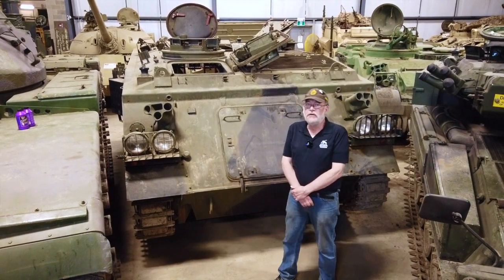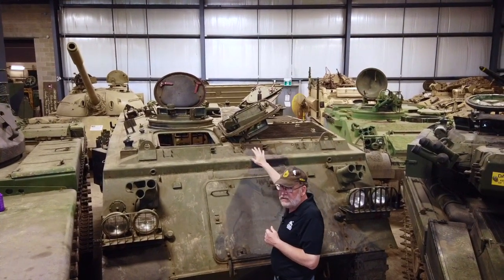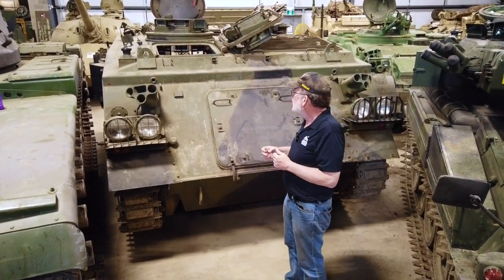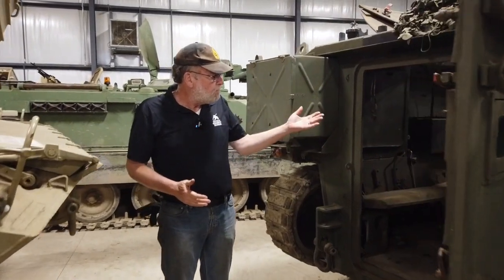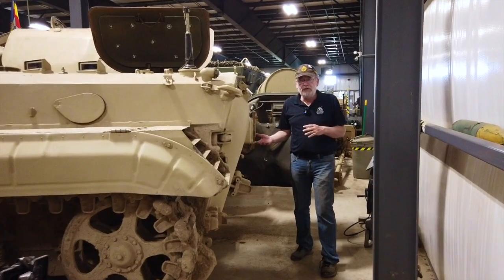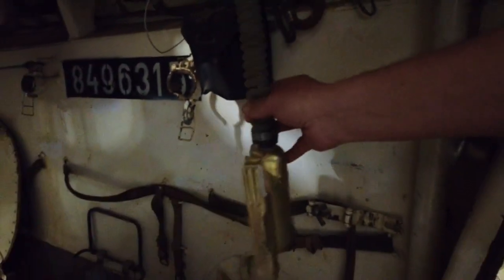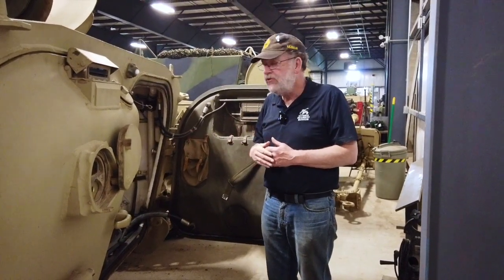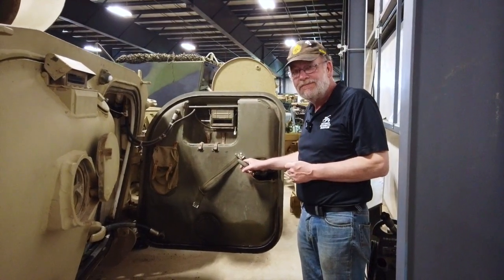Museum Behind the Scenes Series: FV432 & BMP-1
Museum Operations Manager Dan Acre takes you on a tour the MVCC and has a closer look at two APCs: The British FV432 and the Soviet BMP-1.

This is a very difficult time for museums around the globe with our doors closed and our revenue at ZERO.  You can support our museum by following us, making a tax-deductable donation or visiting our online gift-shop.

Hosted by Museum Executive Director Jeremy Neal Blowers
aka @tank_museum_guy